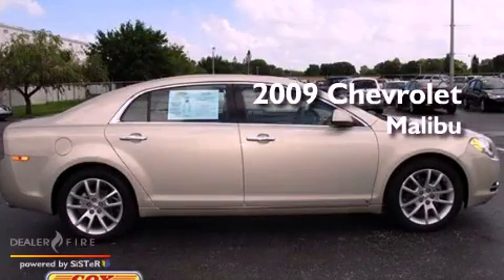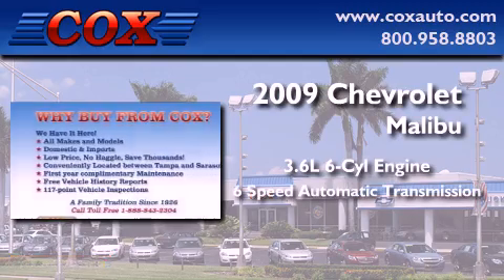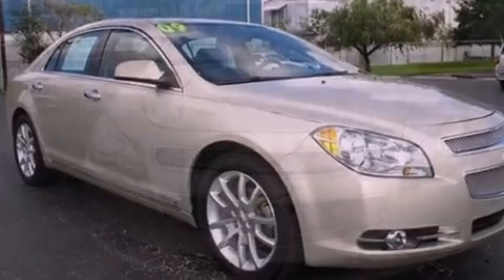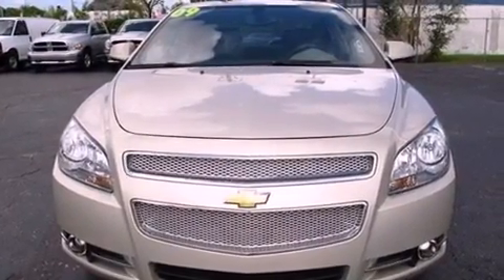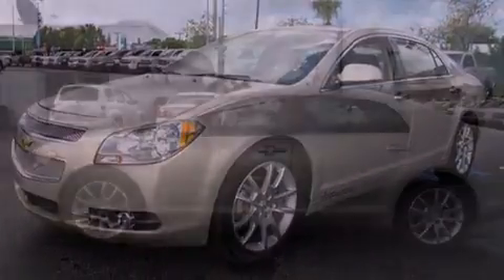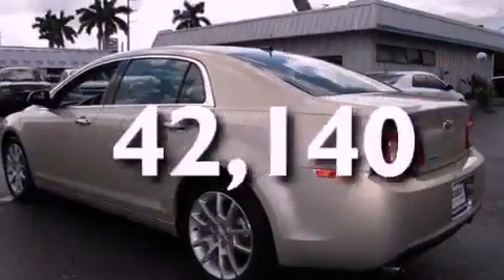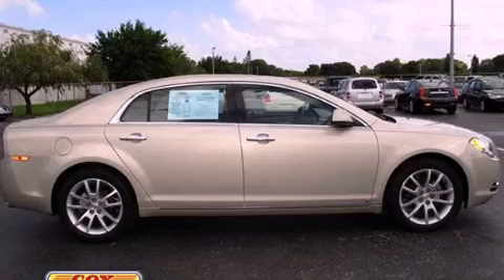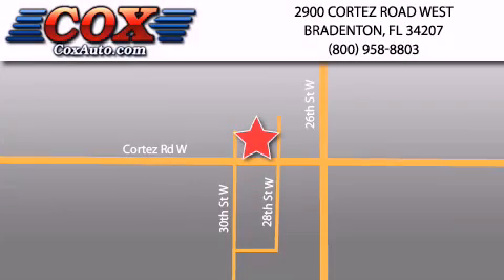2009 Chevrolet Malibu Sarasota FL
Year : 2009

 Make : Chevrolet

 Model : Malibu

 Engine : gas v6 3.6l/219.7

 Trans . : automatic

 Exterior : gold

 Miles : 42,140

 Interior : brown

 Cox Automotive

 2900 Cortez Road West

 2009 Chevrolet Malibu Bradenton FL